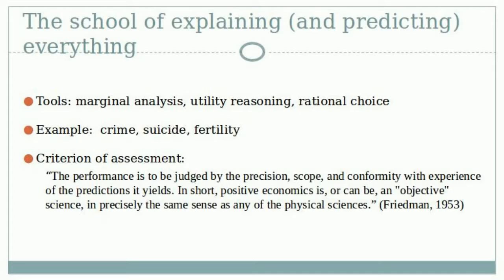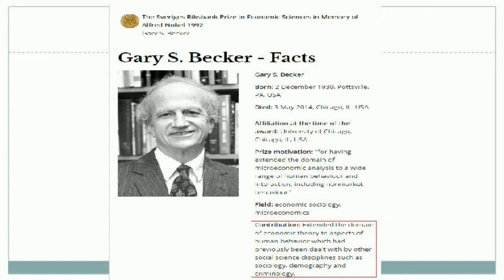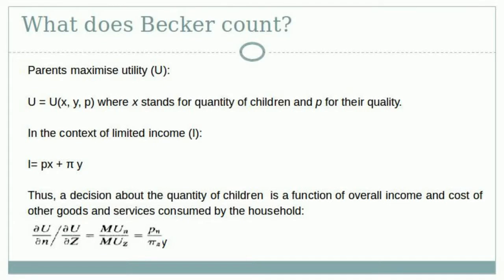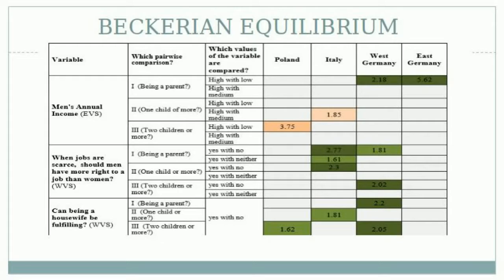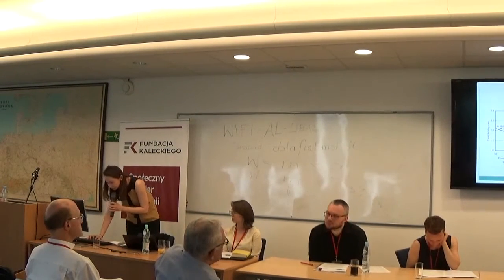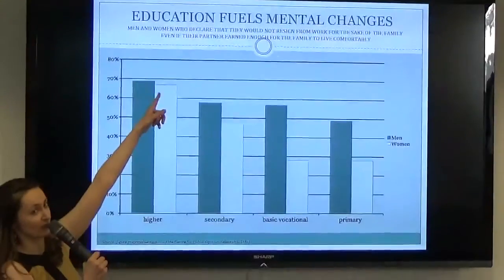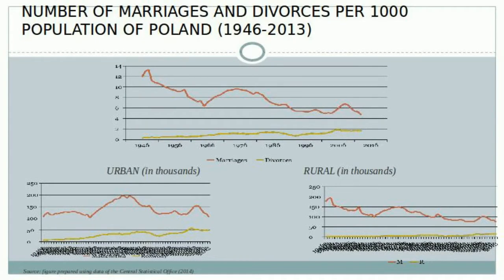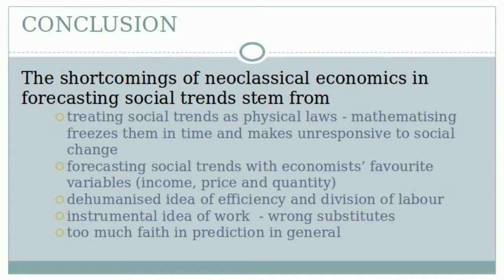Anna Gromada at Redefining economics: beyond the neoclassical approach conference